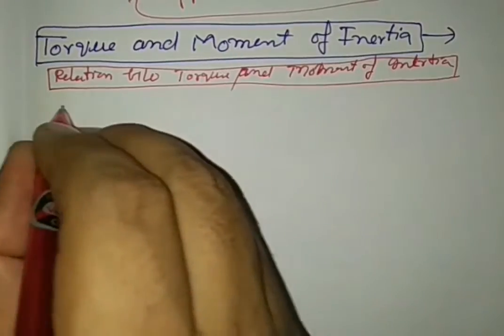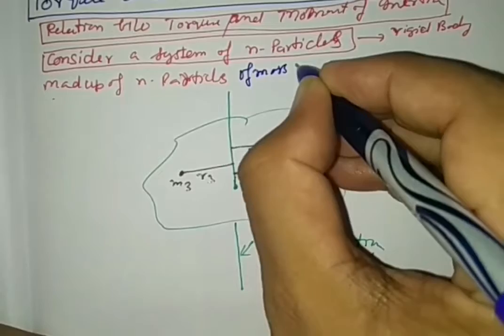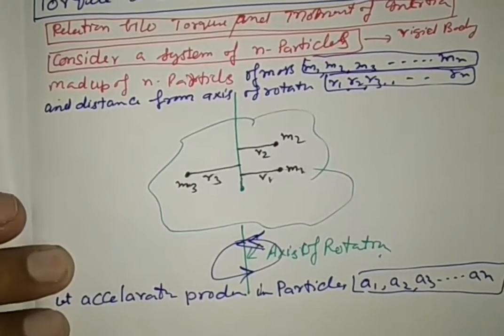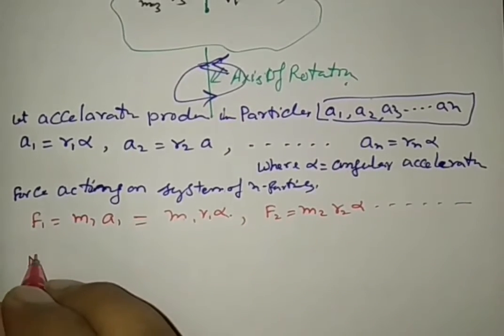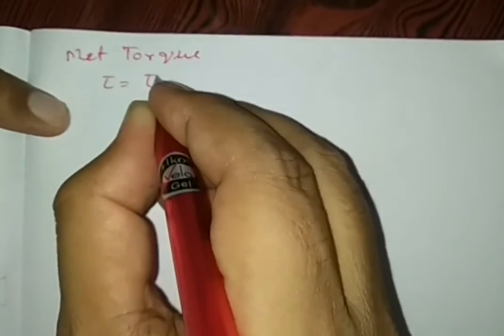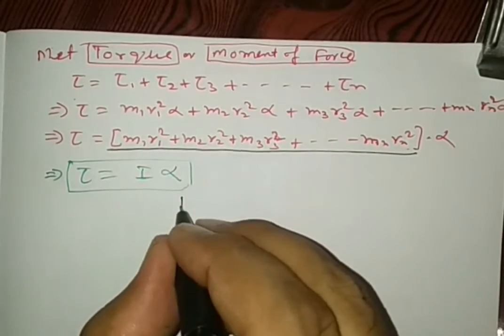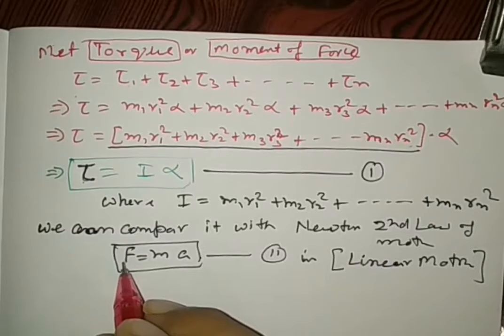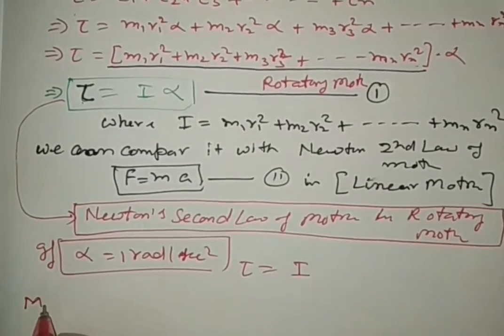RELATION BETWEEN TORQUE AND MOMENT OF INERTIA